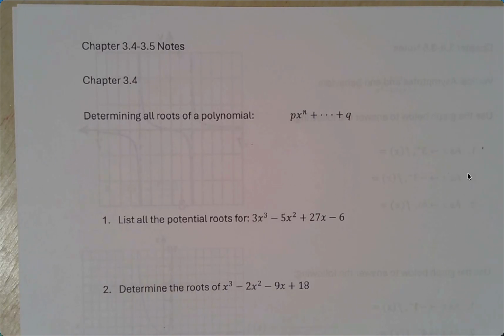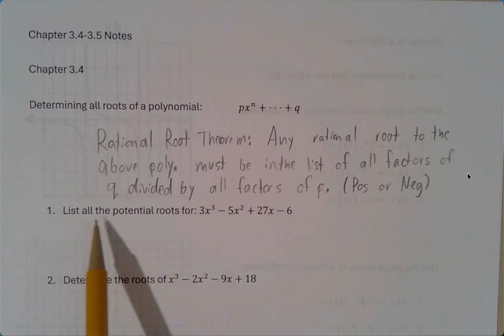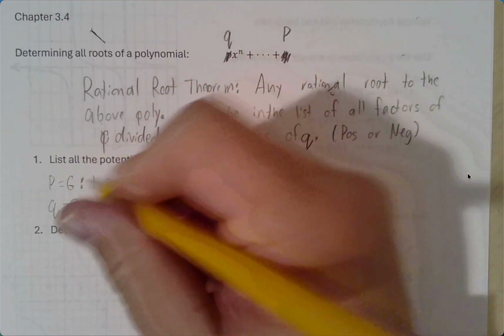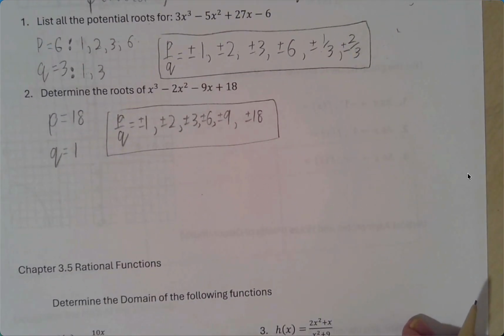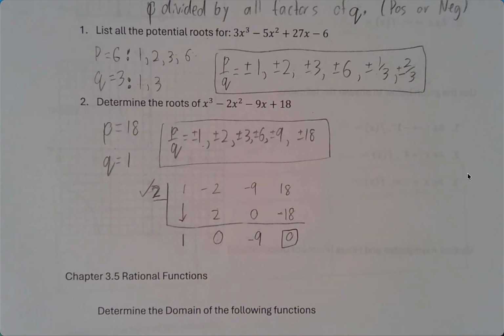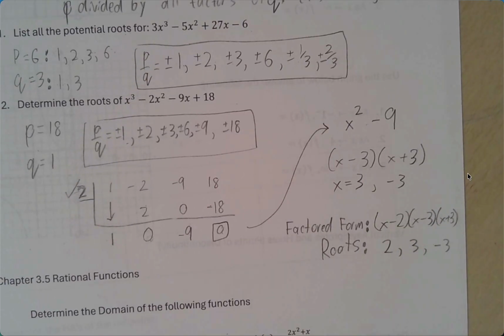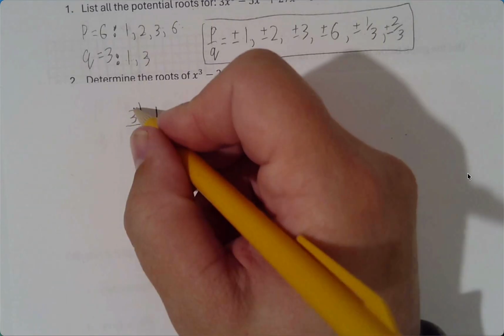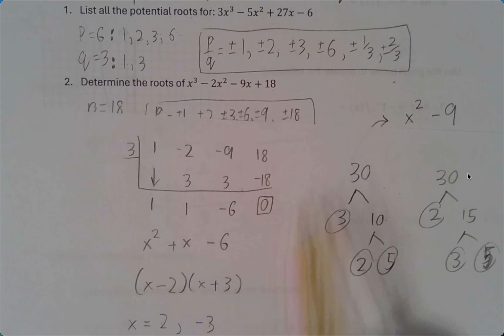MATH1213 Module 6 Chapter 3.4